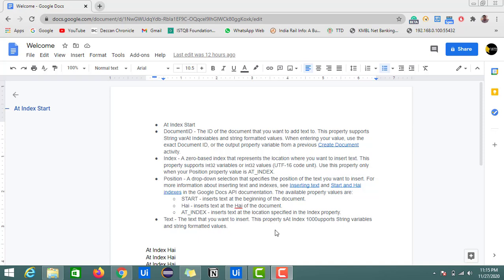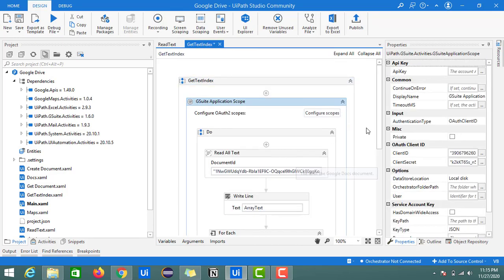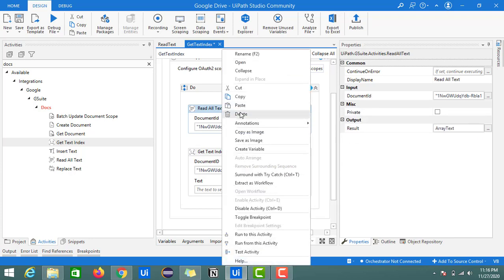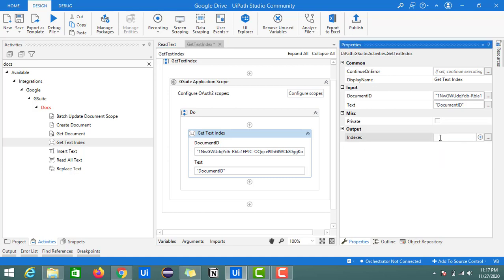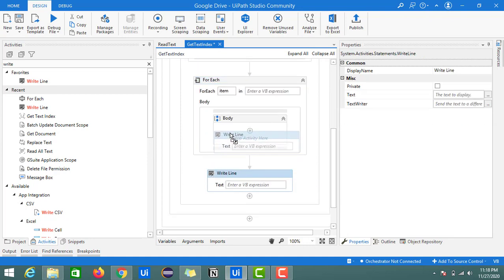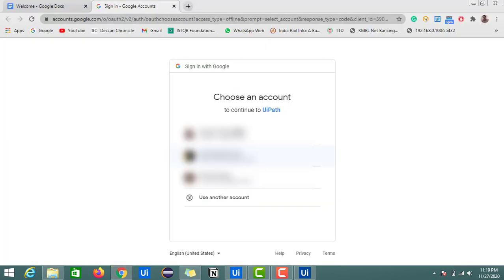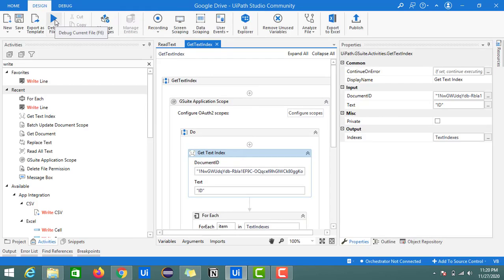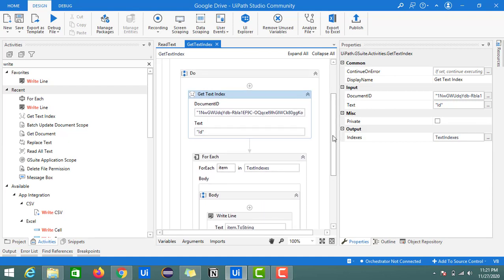Get Text Index Activity in UiPathStudio||Google Docs||RPA||Gsuite Automation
Hi Learners 👋,

In this session, we are discussing Get Text Index Activity to fetch the position of text from a Google Doc in Google Drive using UiPath Studio.

Happy Learning :)

Leo 🦁